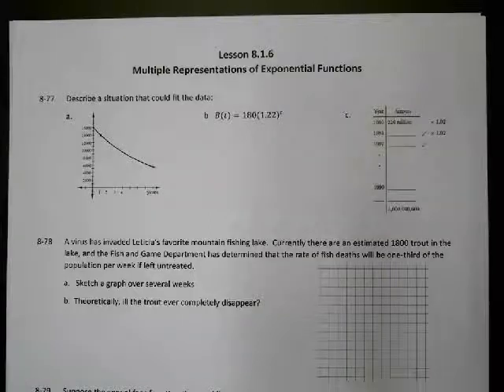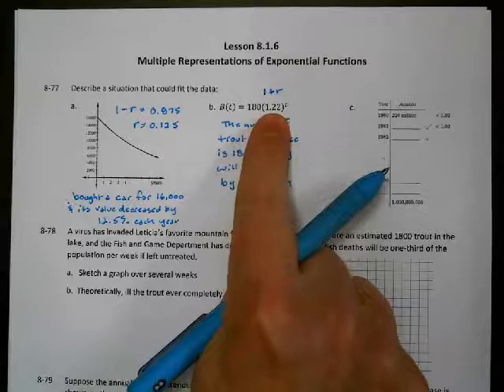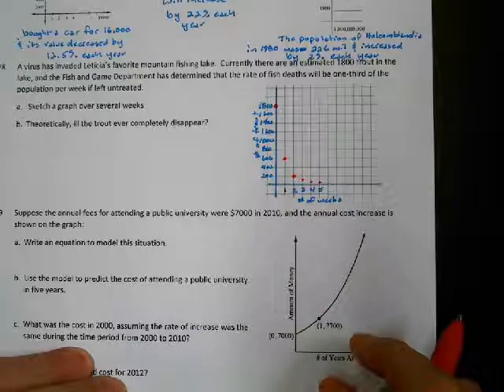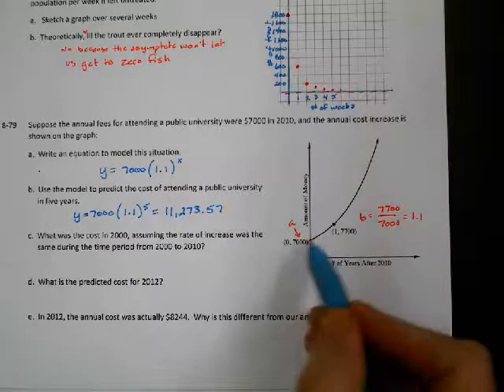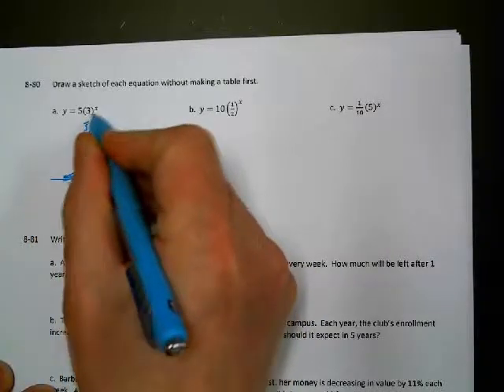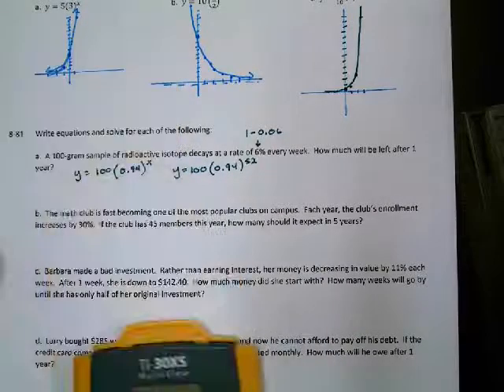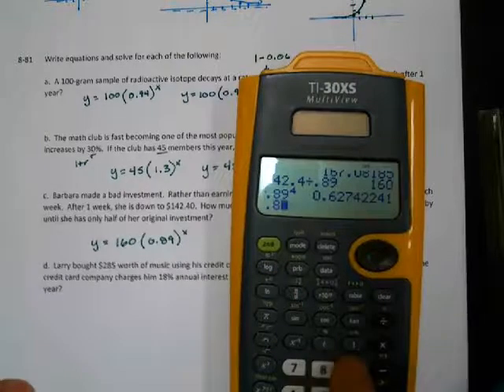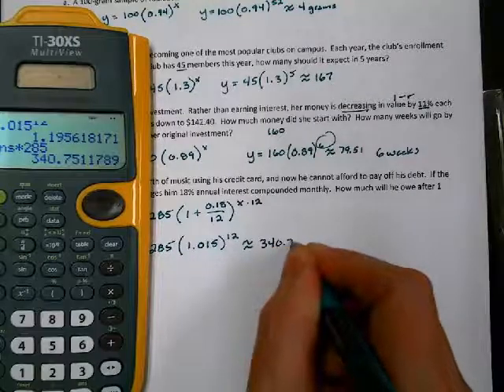CPM Integrated Lesson 8.1.6 Multiple Representations of Exponential Functions